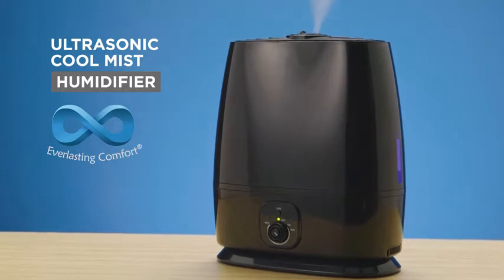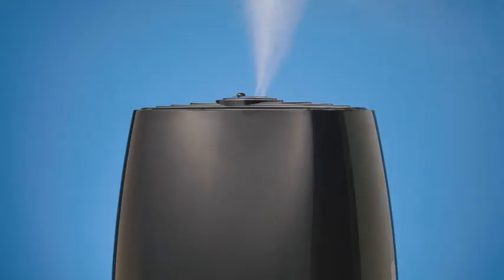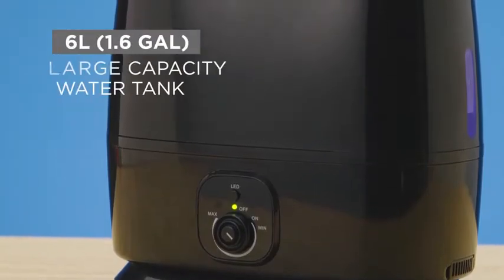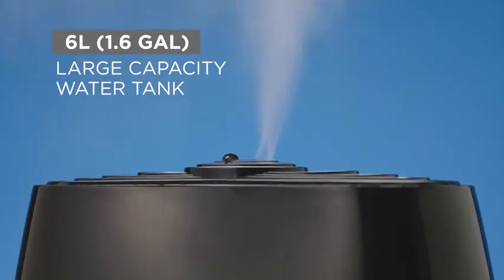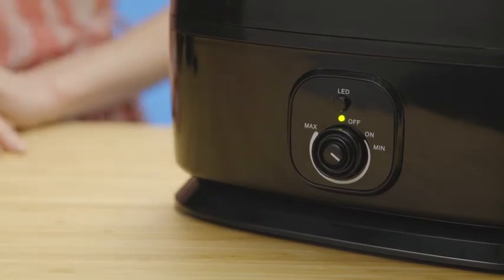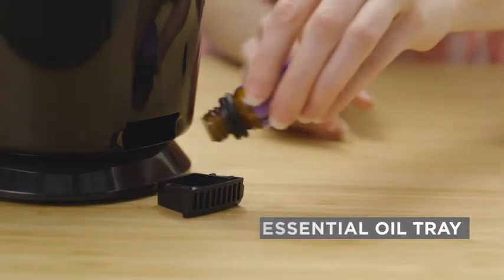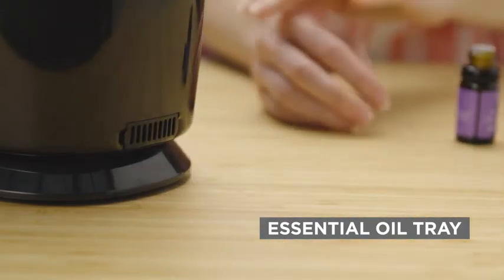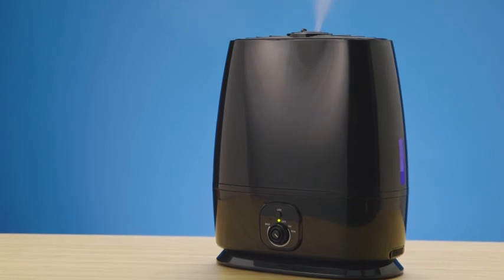Everlasting Comfort Humidifiers for Bedroom 6L Humidifier with Essential Oil Tray Black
Product link(amazon):

ultrasonic humidifier#humidifiers for home#large room humidifier#humidifiers large room